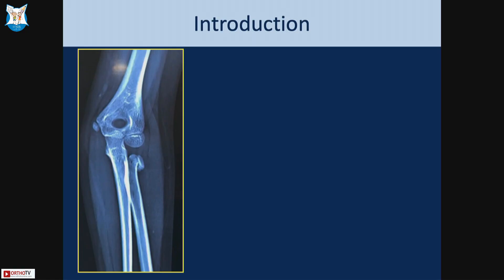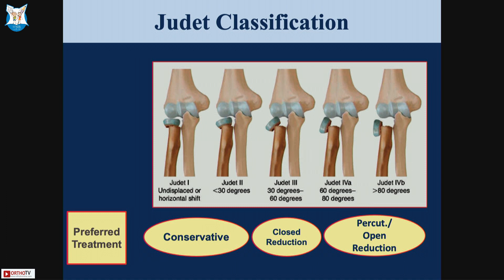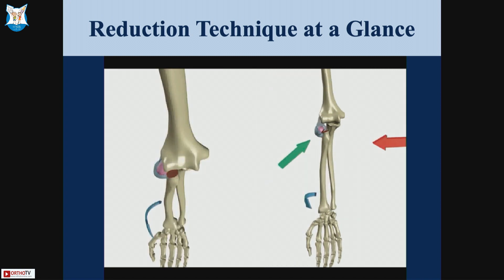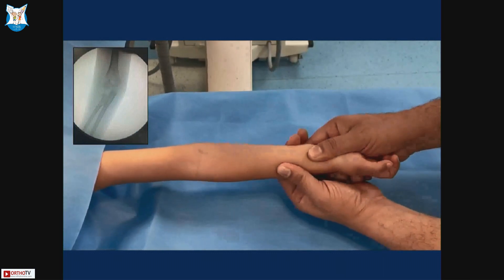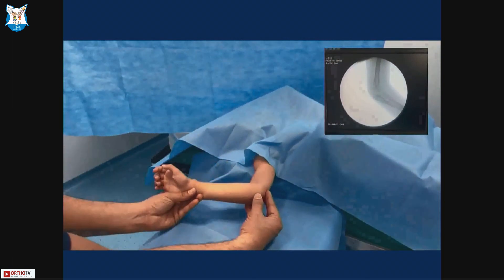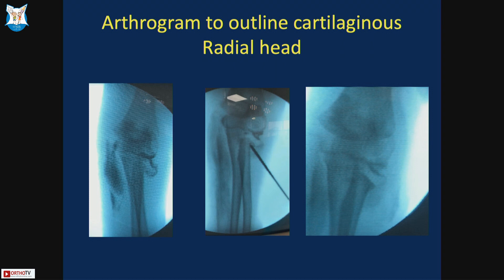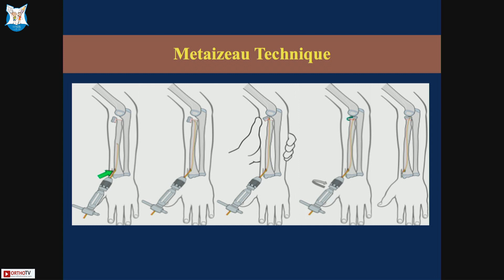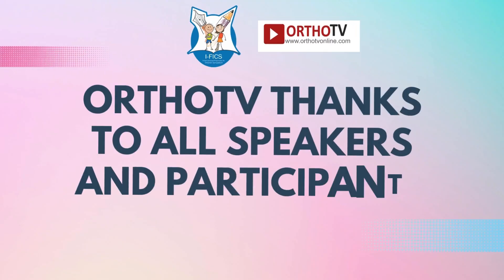IFICS 2023: Novel Closed Reduction for Kids' Radial Fractures - Dr. Maulin Shah